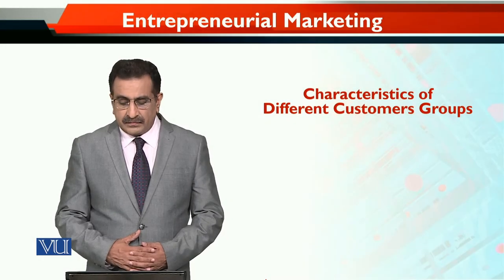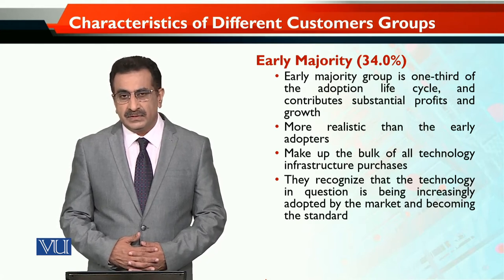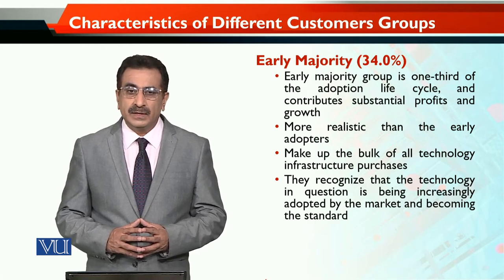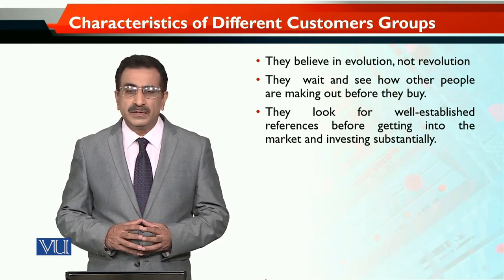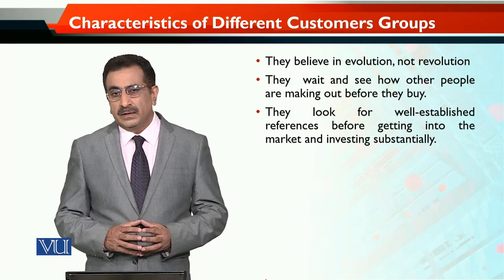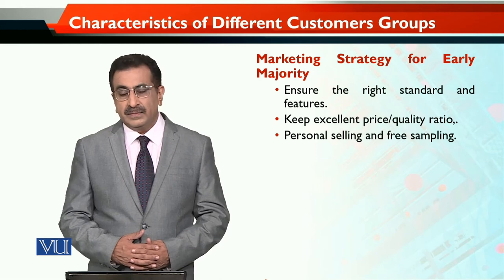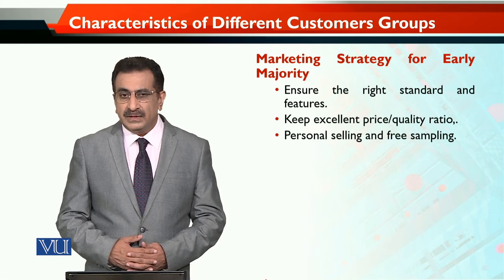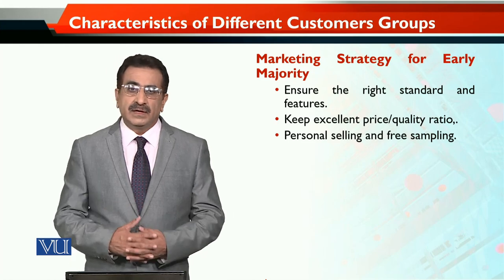MKT740_Topic091 | Entrepreneurial Marketing